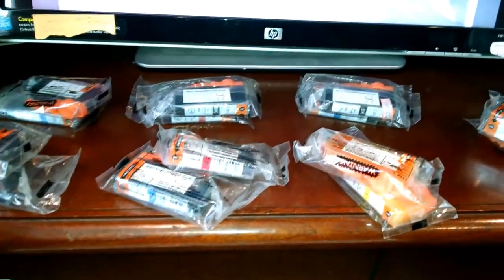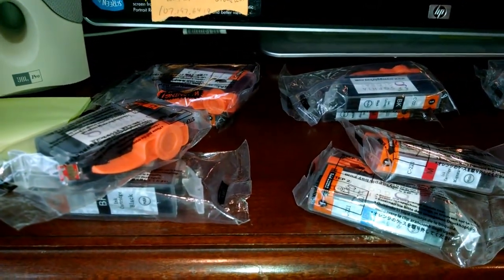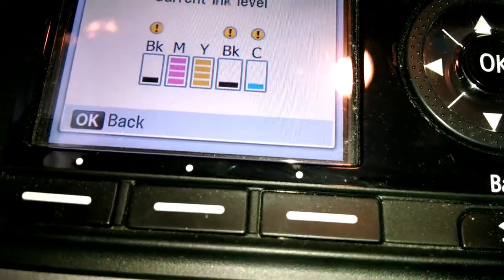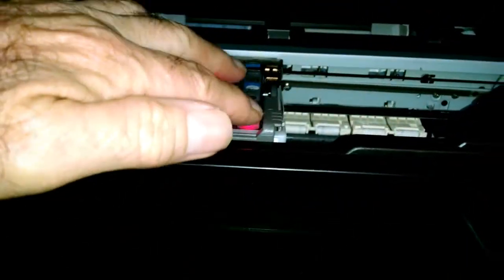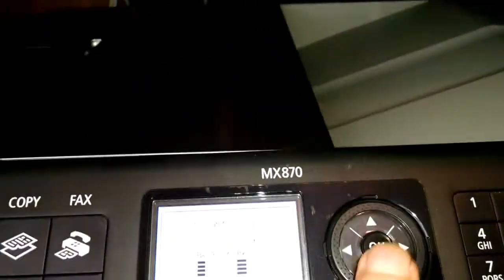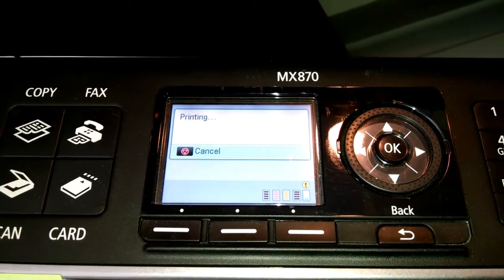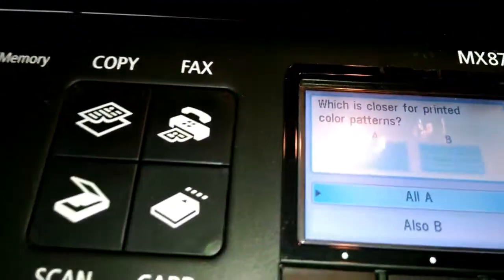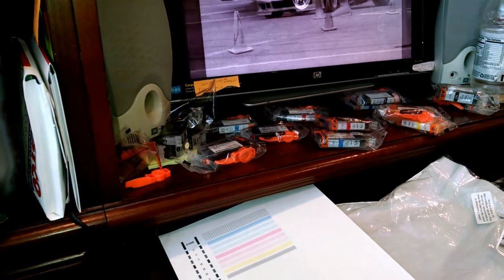Home repair ink cartridge oem substitute by froggy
Thanks for 1 million views!